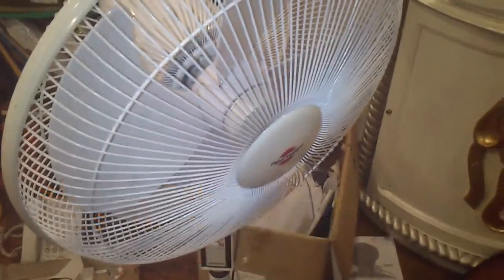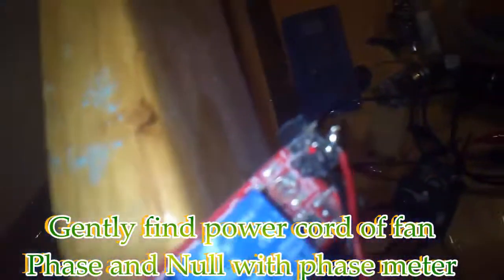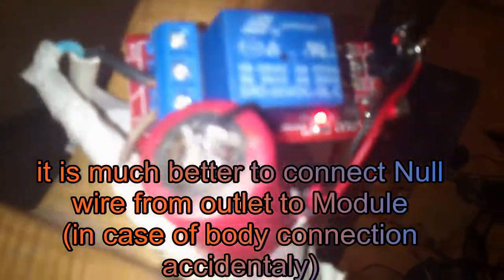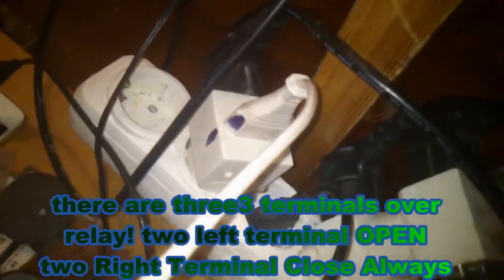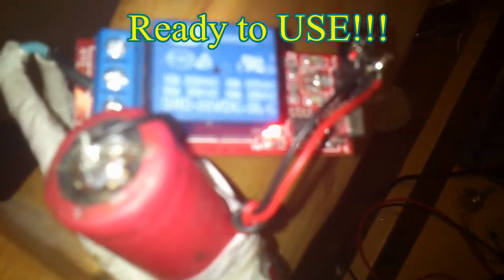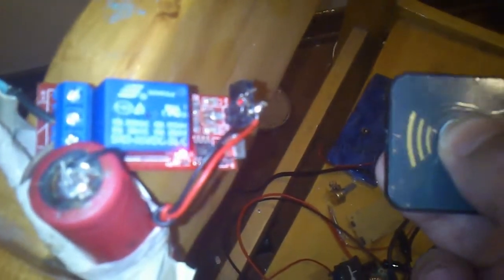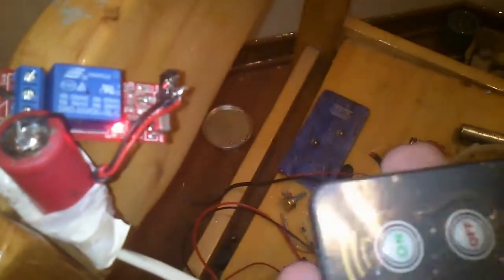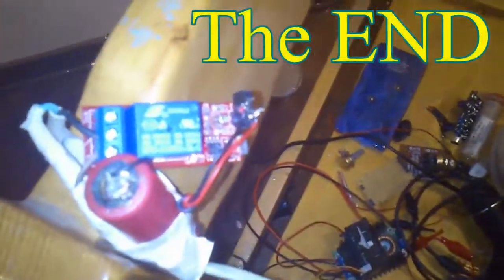Setup 5$ i IR Infrared Remote Control Relay Module to ON/OFF 220v FAN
this is a super simple video to use 5$ or 4$ infra-red module
turning on/off 110v/220v device remotely over infra red.
Channel 5V LED IR Infrared Remote Control Relay Module Learning Board